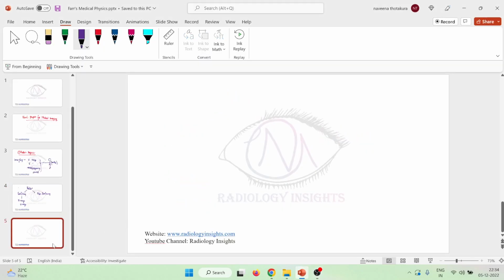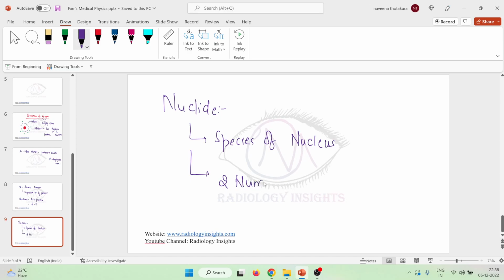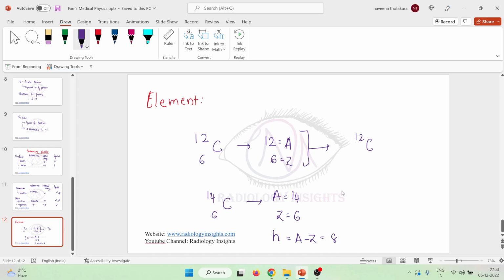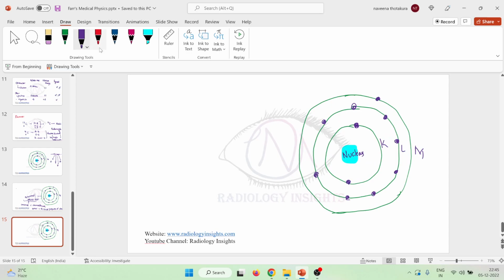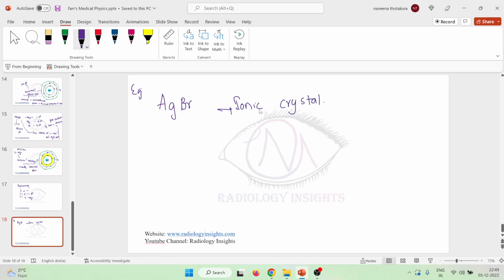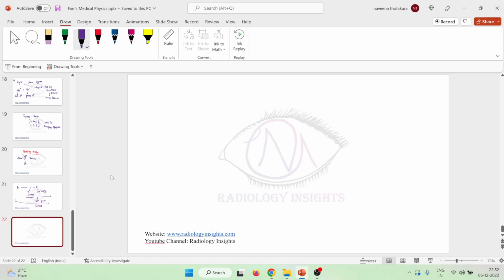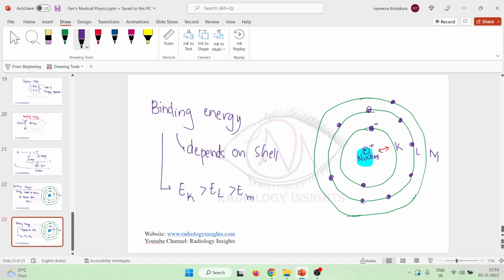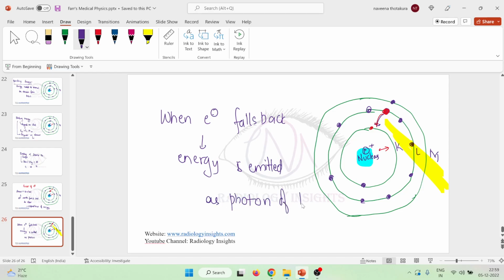Lec 2 Structure of Atom